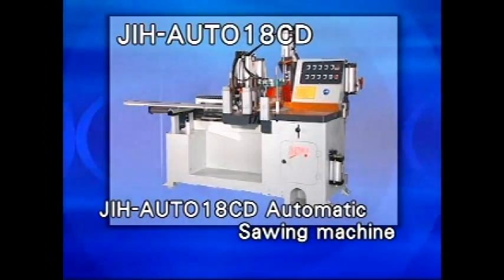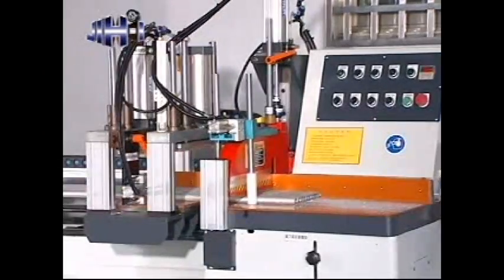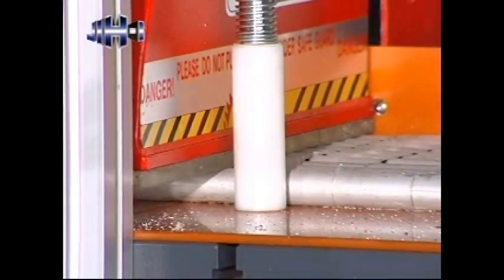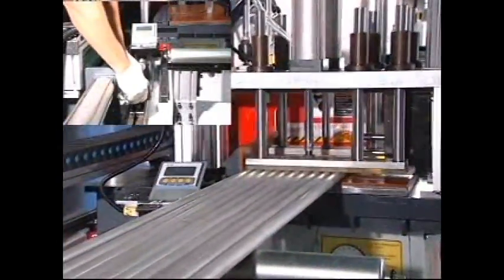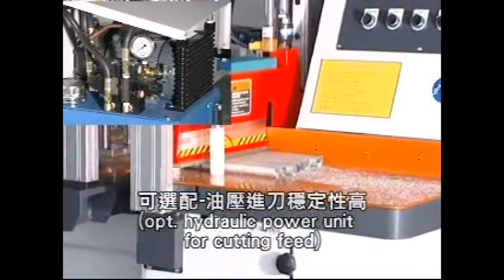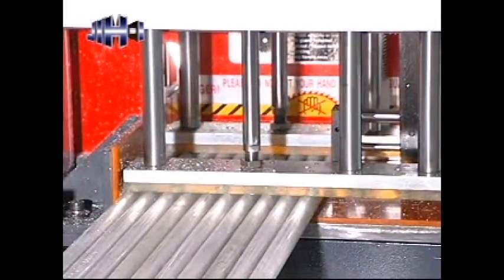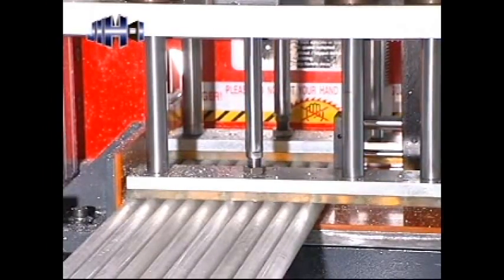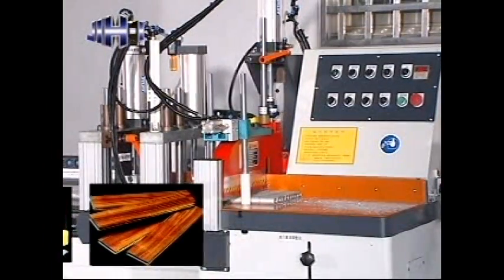日意機械-鋸料,切斷,裁切,各種鋁加工,鋁門窗加工,鋁惟幕牆(全自動455A).avi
日意機械-鋸料,切斷,裁切,各種鋁加工,鋁門窗加工,鋁惟幕牆(全自動455A)
NC Fully Automatic High prodution Sawing machine
自動送料,自動定位,自動噴油,自動鋸切
自動送料行程500mm 可往覆無限長度
隱藏式鋸片由下往上鋸切鋸切安全性高
採用伺服器馬達帶動滾珠螺桿 ( 或高精密研磨齒排 ) 精確度高
使用NC控制器,PLC控制穩定性高,電控元件採CE認證產品
進刀方式採油壓推動,鋸切穩定性高
送料台上之夾具為2組上壓1組側壓,適合不規則材料鋸切及數支材料同時鋸切
可做100組記憶尺寸組別設定,且每組最多可設定12種尺寸
電腦會自動紀錄每次加工所需時間及數量等工作報表,以便加工成本核算
加工過程機械會自動無料感應或可選用自行設定尾料長度功能
材料可並列重疊放置
送料速度最快60米/秒
鋸切速度最快每4秒一刀
送料方式 : 1.步進式送料 2. 往覆式送料 3.手動式送料